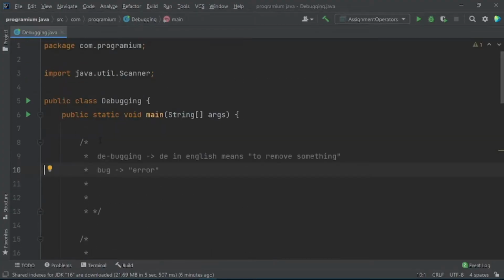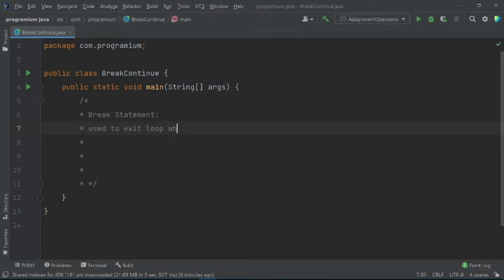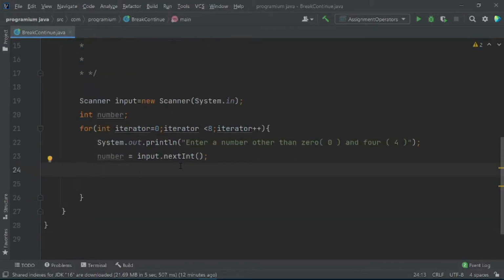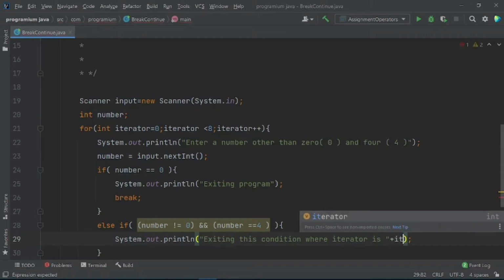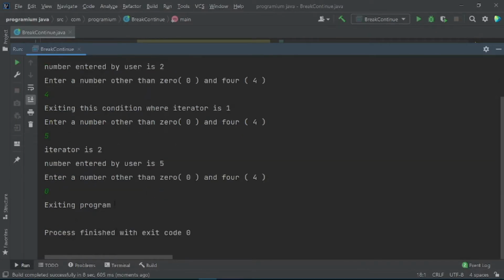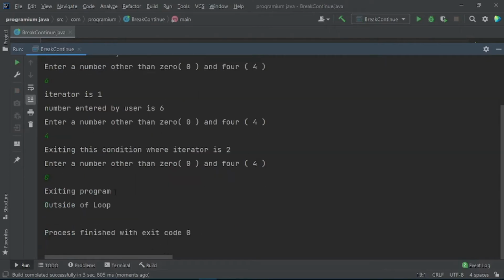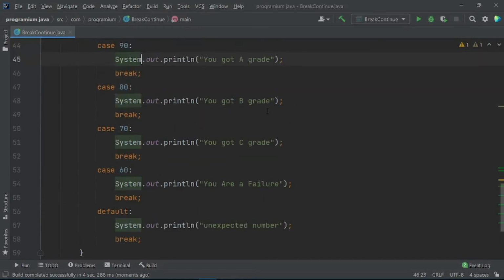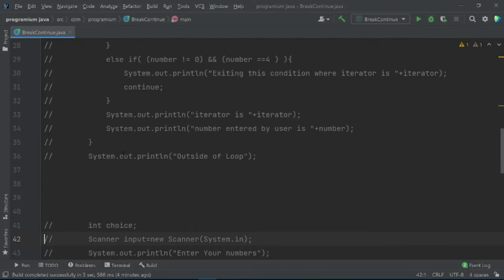break and continue statements in java [ Java Video Number 15 ]